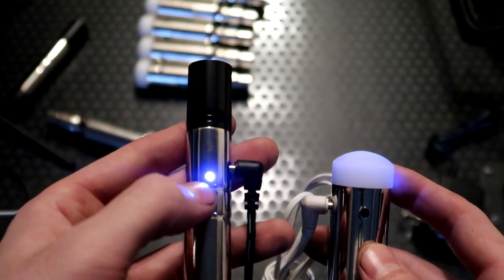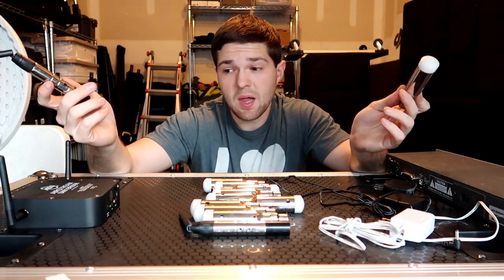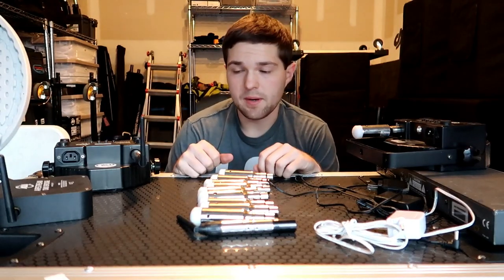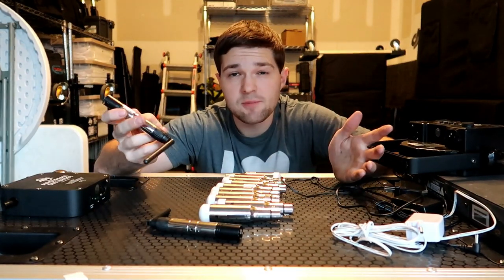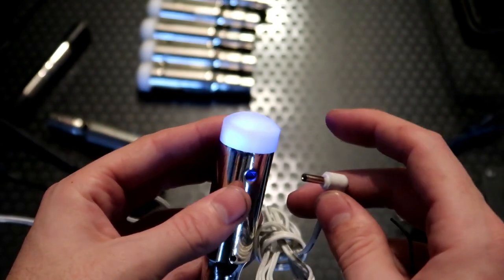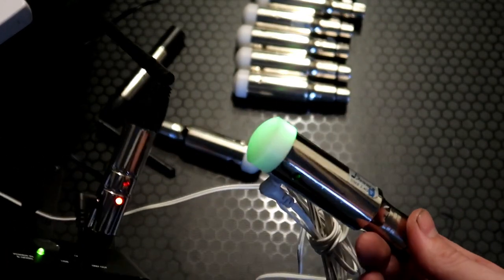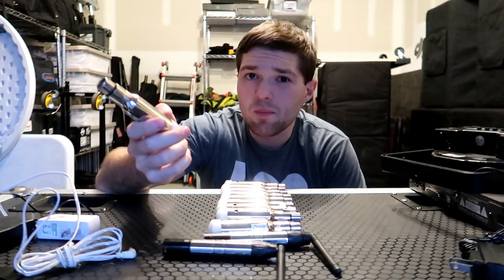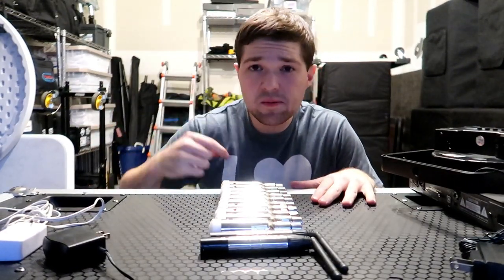Donner Wireless DMX - How to setup | Review | Mobile DJ Tips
Mobile DJ Tips - Donner Wireless DMX | Save time on your setup

October 18th, 2019 - Donner DMX

Donner DMX Dongles

Truss/Staging
-4' by 4' Stage Risers made by ProXdirect

VIDEO GEAR